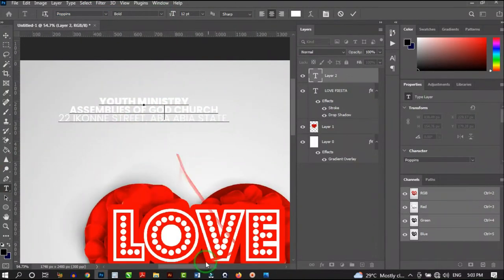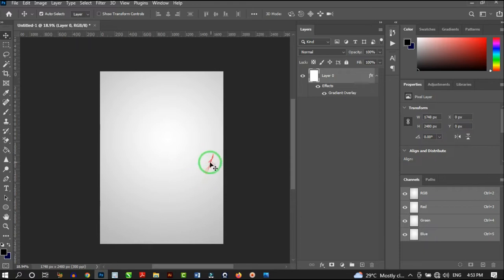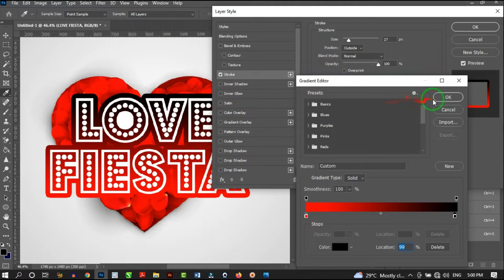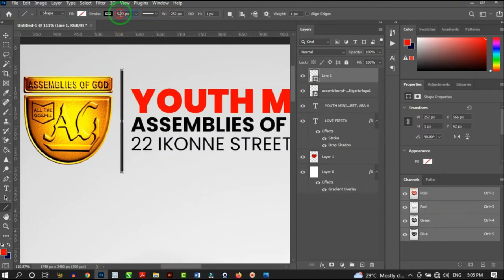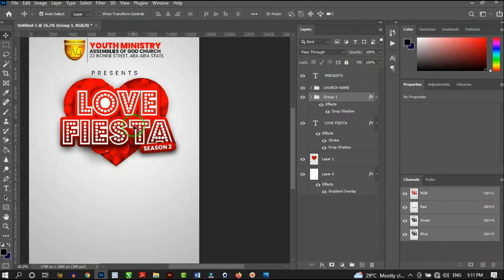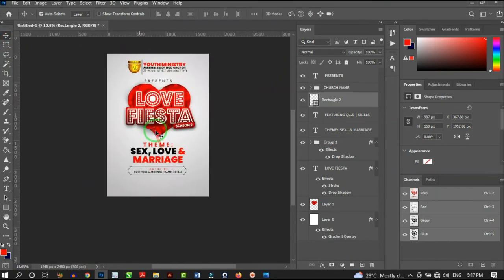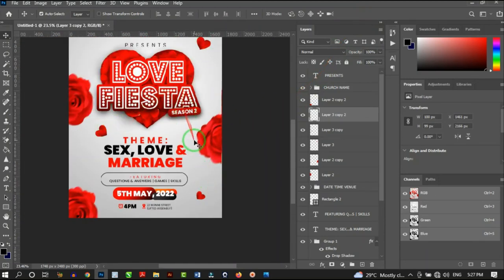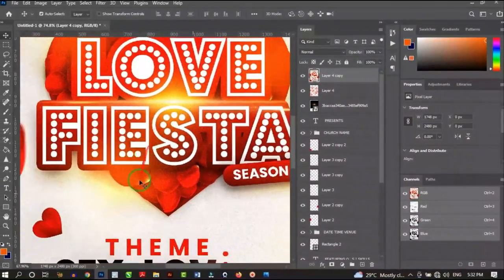HOW TO DESIGN A UNIQUE LOVE FIESTA CHURCH FLYER | ADOBE PHOTOSHOP CC 2021 TUTORIAL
In this video, I made it easy to design a love fiesta church flyer with adobe photoshop CC 2021. It's a step by step process so follow along.

🚫The goal of this tutorial is not just for you to copy it design, but to get the idea and understand, then apply it to your design projects to improve your design skills. Practice every technique used in this tutorial to improve your design skills.

📧LET'S DO BUSINESS: Would you like to get a design done? send us a mail @